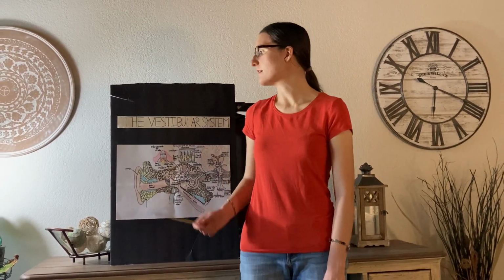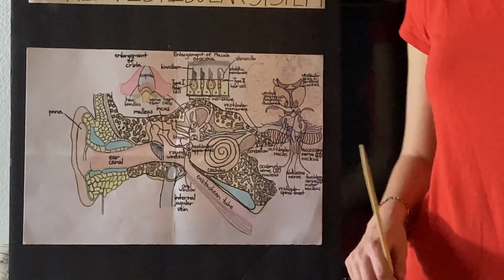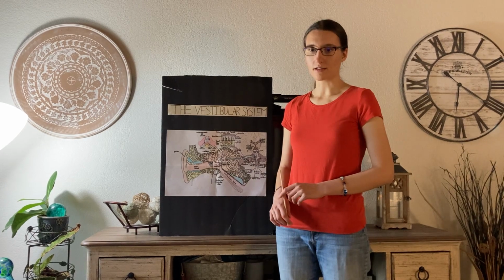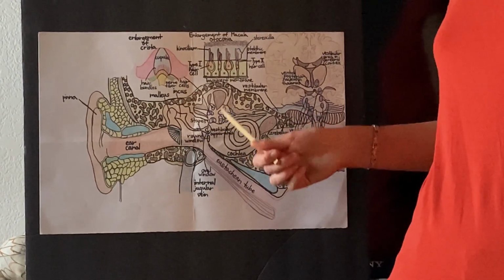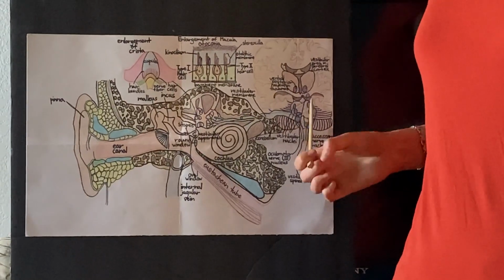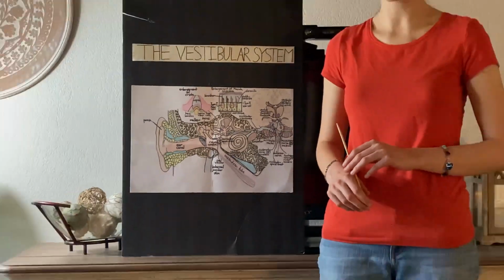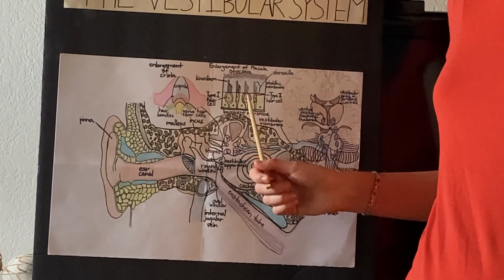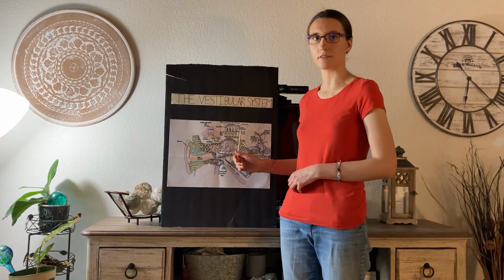Neuropathway Sensory Video-Vestibular System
An explanation of the pathway from the inner ear to the brain in the vestibular system.